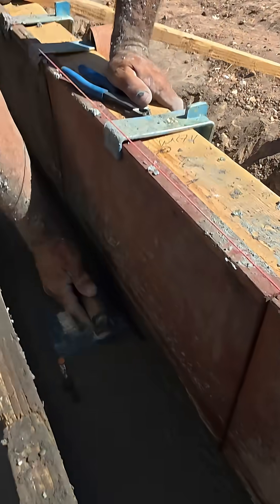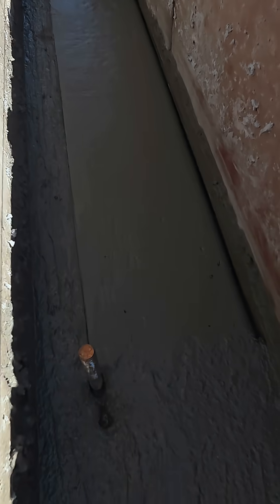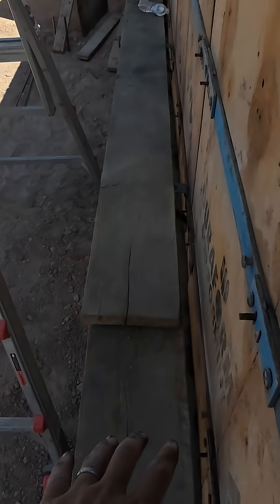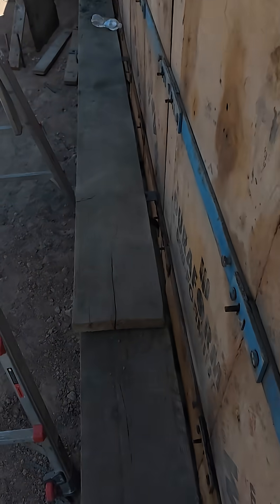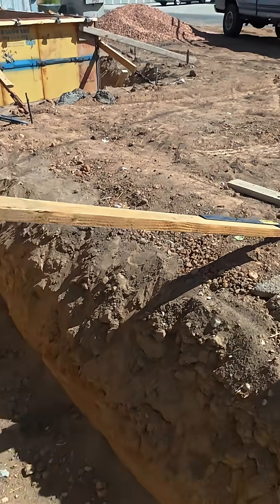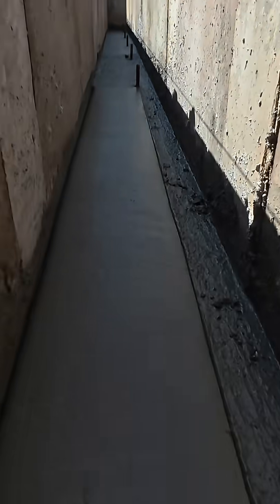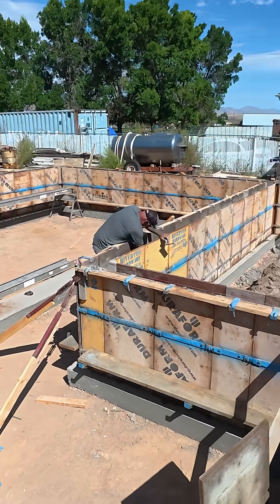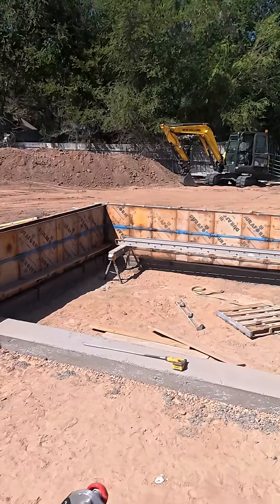#12 Advance Forms Series: No J-Bolts at Doorways for No-Step Design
In today’s What I Learned Today video, I share lessons from the Advance Forms Series: avoiding J-bolts in front of doorways due to exposed concrete corners, pulling grade nails after confirming grade, creating a 1/2" edge (edger won’t cover 8" wall, but door jamb hides it), and ensuring a no-step house with subfloor matching foundation wall and sidewalk height. AdvanceForms constructiontips NoStepHouse foundationwork residentialconstruction @udybuilders